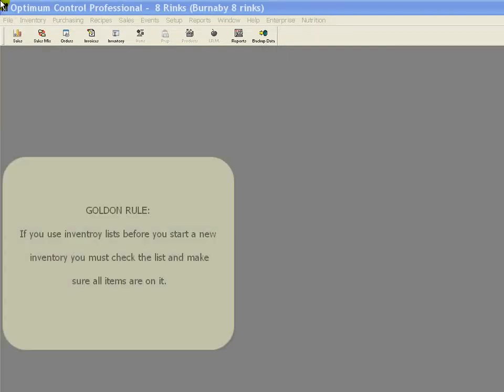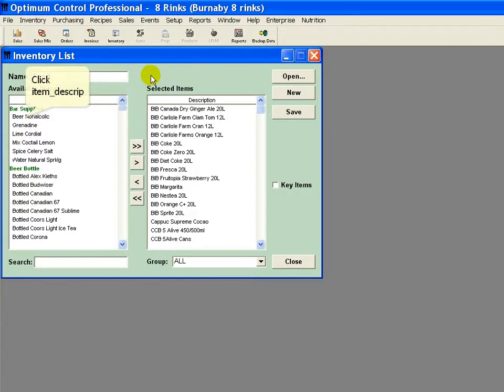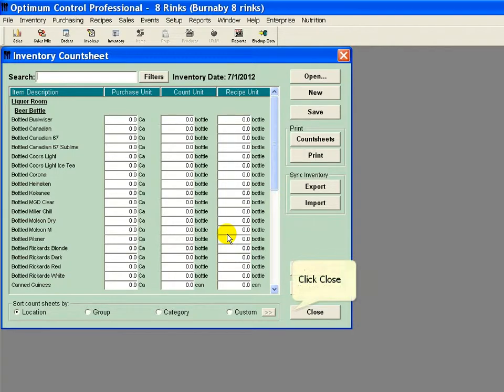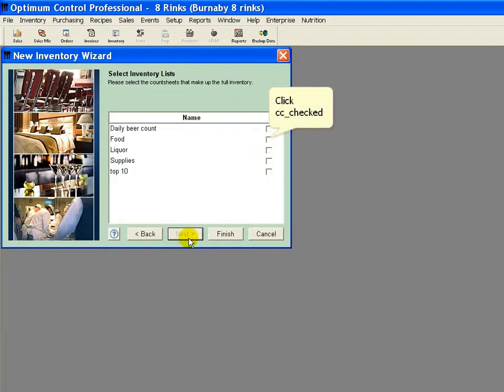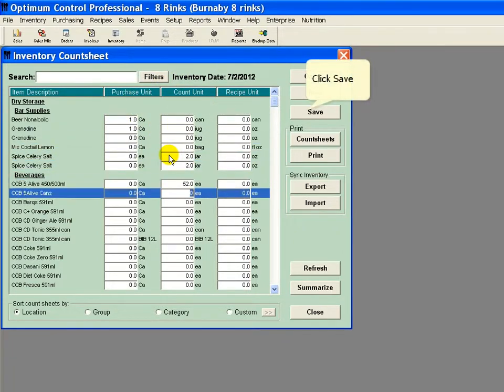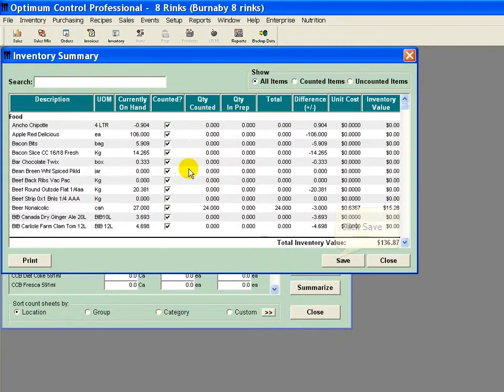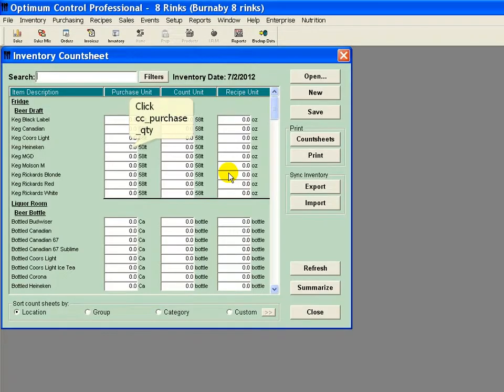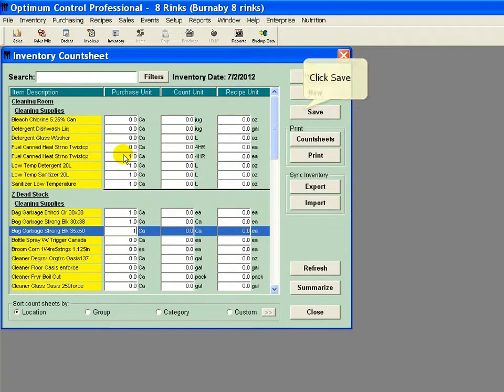Optimum Control Inventory Taking Version 4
Shows you how to use the updated inventory icon in Optimum Control